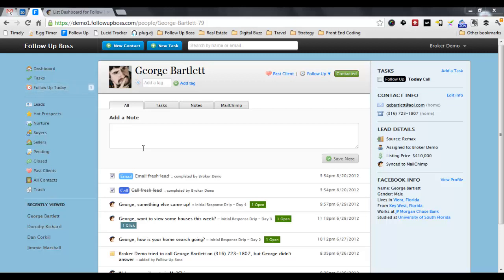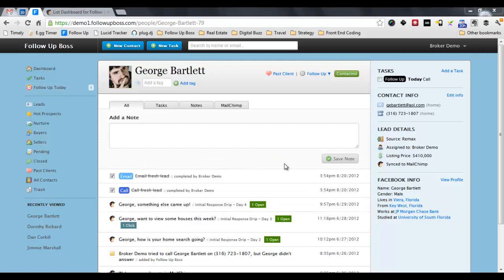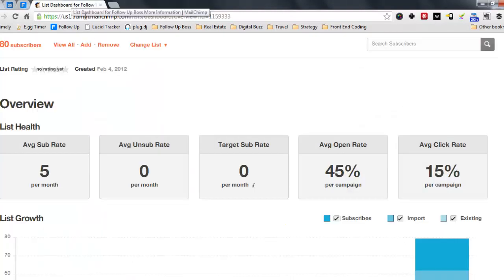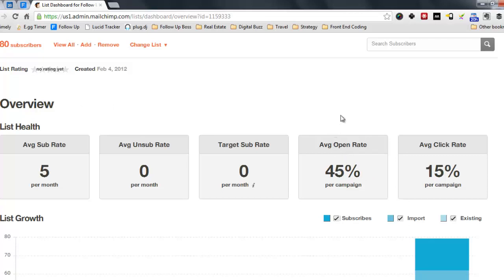Mailchimp Drip Campaigns for Real Estate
We've made major improvements to the Mailchimp integration since this video was posted - check them out

overview of integration between Follow Up Boss and Mailchimp. Future videos will show how to send newsletters and setup autoresponders or email drip campaigns to your real estate leads from Zillow, Trulia, your IDX website etc